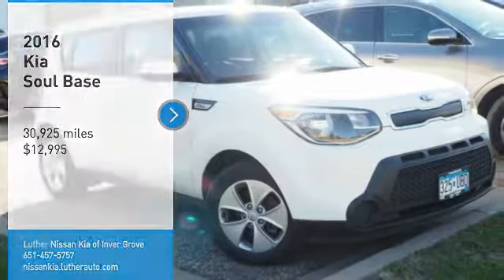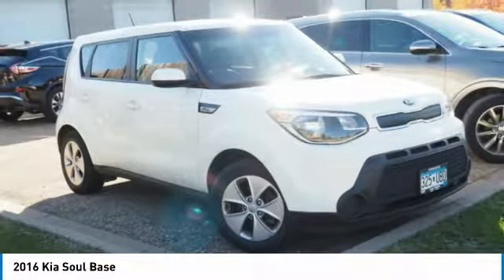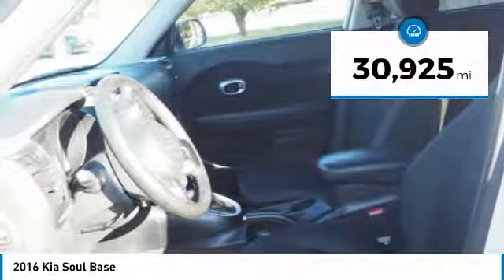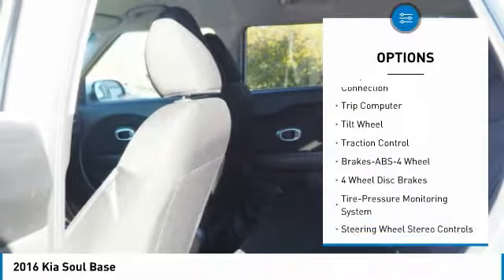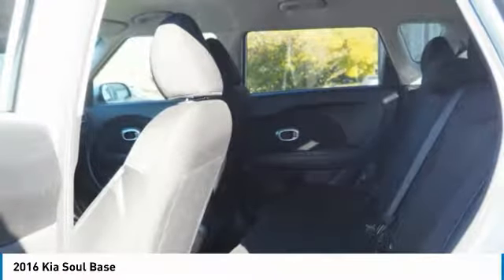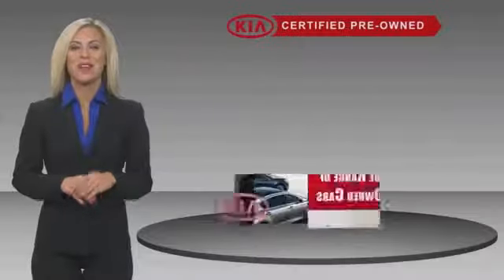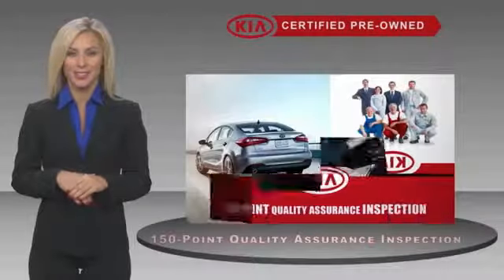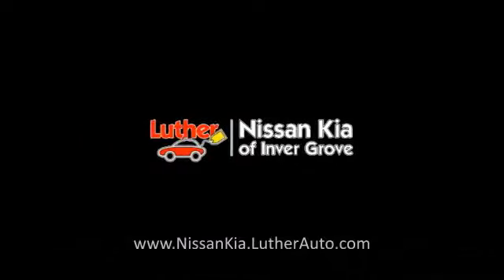2016 Kia Soul Inver Grove Heights,St Paul,Minneapolis 47379A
2016 Kia Soul Base

** KIA CERTIFIED ** 10YR/100K MILE WARRANTY **. iPod/MP3 Input, Wireless Cell Phone Hookup, Satellite Radio, Alloy Wheels, MP3 Player. Excellent Condition, CARFAX 1-Owner, LOW MILES - 30,925! iPod/MP3 Input, Wireless Cell Phone Hookup SEE MORE! PURCHASE WITH CONFIDENCE: Kia Certified 10YR/100K. Base trim. Kia Certified, Excellent Condition, CARFAX 1-Owner, LOW MILES - 30,925! iPod/MP3 Input10-year/100,000-mile limited powertrain warranty, 150-point vehicle inspection, 10-year/unlimited mileage roadside assistance, 12 months / 12,000 miles of Platinum Comprehensive coverage, Vehicle history report, Towing/rental car/ travel coverage. CARFAX 1-Owner and Qualifies for CARFAX Buyback Guarantee. KEY FEATURES INCLUDE: MP3 Player, Satellite Radio, Aluminum Wheels, iPod/MP3 Input, Wireless Cell Phone Hookup. Kia Base with Clear White exterior and Black interior features a 4 Cylinder Engine with 130 HP at 6300 RPM*. EXPERTS CONCLUDE: One of the benefits of the Soul's boxy design is an abundance of head- and legroom, even in the backseat. Behind the rear seatbacks you'll find 19 cubic feet of cargo room. This is greater than compact hatchbacks and on par with some SUVs. -Edmunds.com. BUY FROM AN AWARD WINNING DEALER: Luther Nissan Kia is one of the premier dealerships in the country. Our commitment to customer service is second to none. We offer one of the most comprehensive parts and service department in the automotive industry. Our primary concern is the satisfaction of our customers. Our online dealership was created to enhance the buying experience for each and every one of our internet customers. Check whether a vehicle is subject to open recalls for safety issues at safercar.gov Pricing analysis performed on 10/16/2018. Horsepower calculations based on trim engine configuration. Please confirm the accuracy of the included equipment by calling us prior